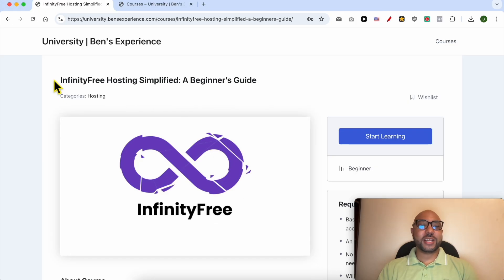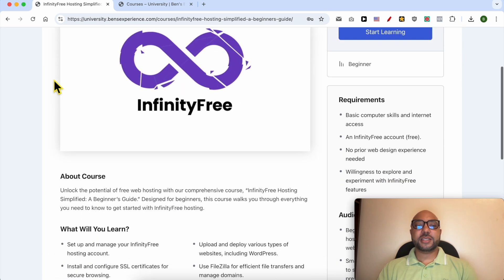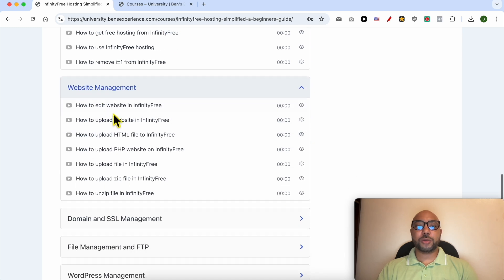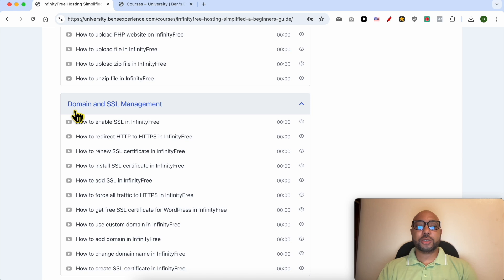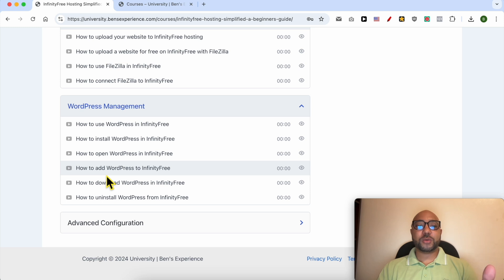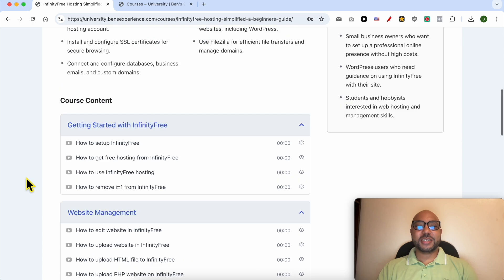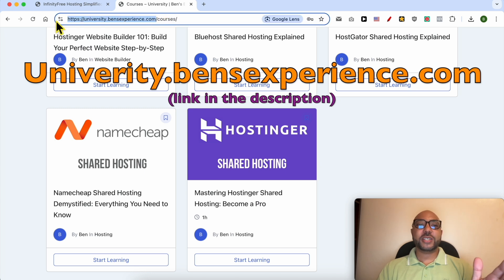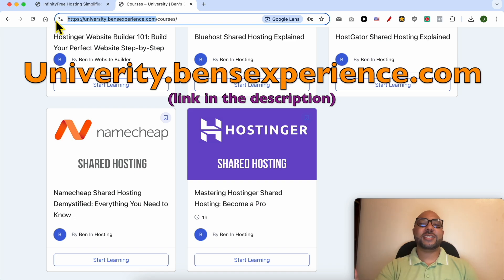How to Change Domain Name in InfinityFree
In this tutorial, we'll guide you through how to change your domain name in InfinityFree. Changing your domain name can be a crucial step if you're rebranding or moving your site to a new domain. We'll show you how to make this transition smoothly while ensuring minimal disruption to your website.

We'll cover:

The reasons you might want to change your domain name.
Step-by-step instructions for changing your domain name in InfinityFree.
How to update your DNS settings and ensure a seamless transition.
Tips for checking and verifying that everything is set up correctly after the change.
By the end of this video, you'll be equipped to change your domain name in InfinityFree with confidence and keep your website running smoothly.